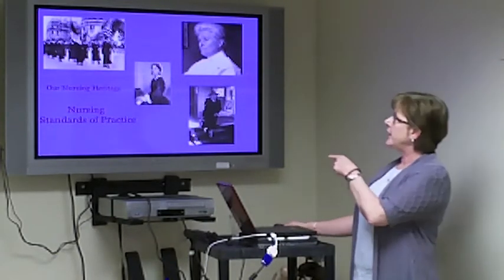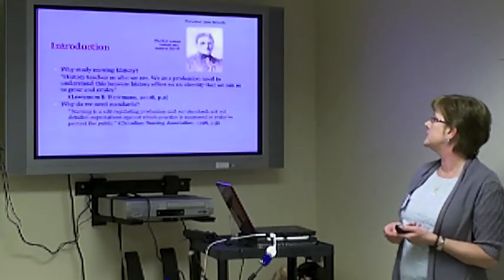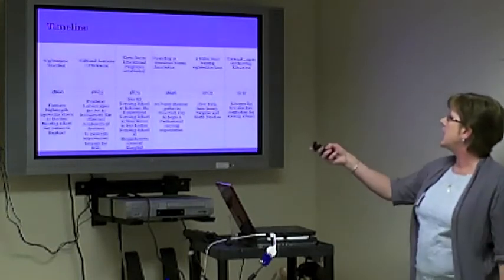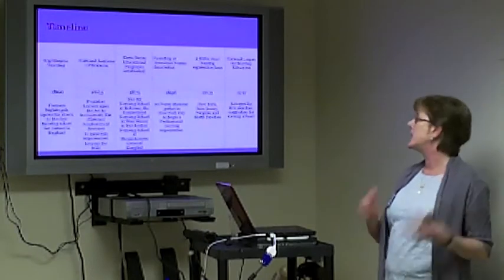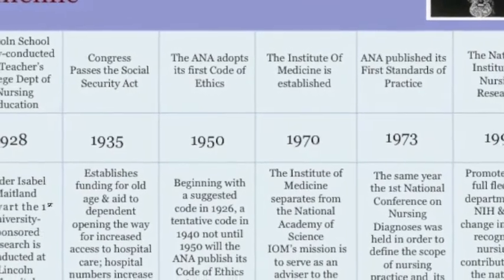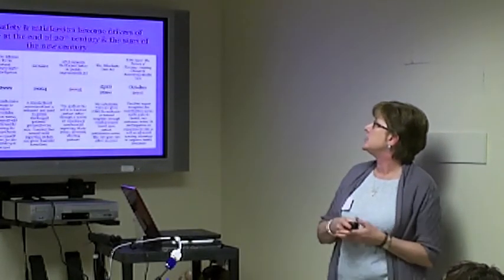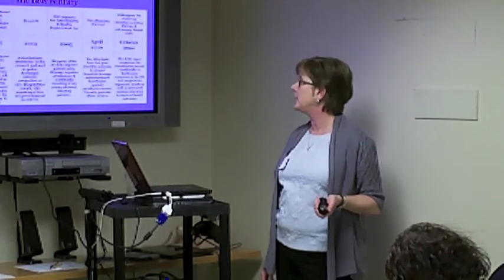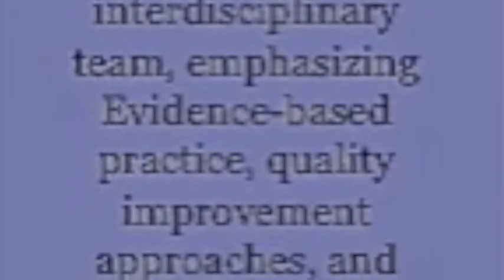Our Nursing Heritage Final.mov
History of Nursing Standards and Practices